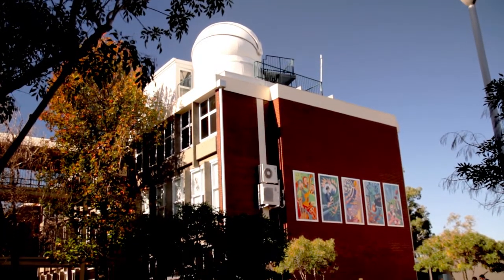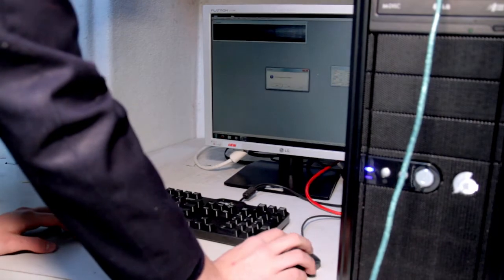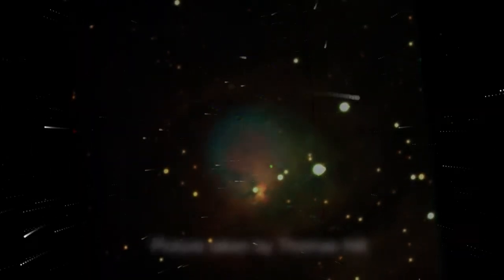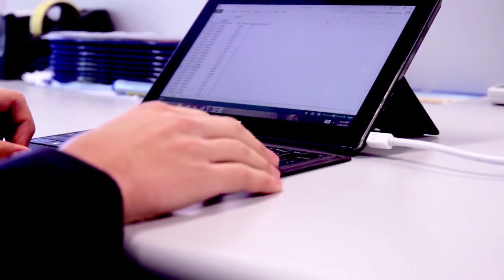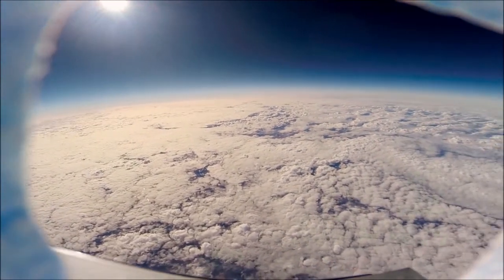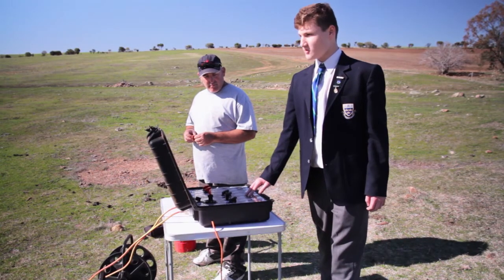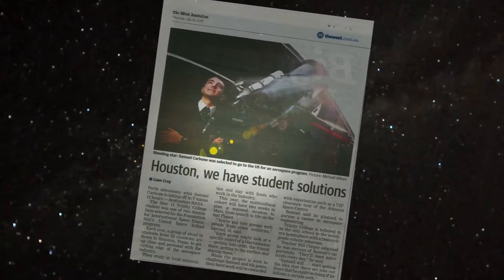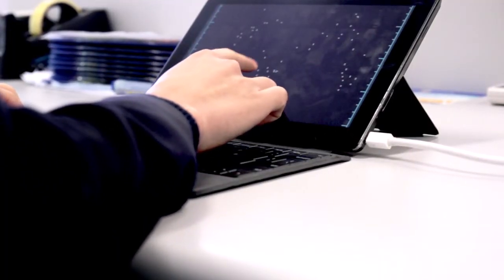Trinity College Astronomy 2015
We are very proud here at Trinity to be able to offer our students a pathway towards aerospace engineering. Trinity College is the only known school in the southern hemisphere with a research-grade robotic telescope.